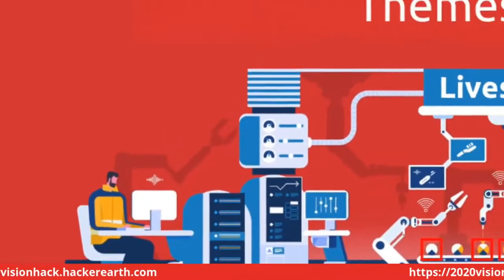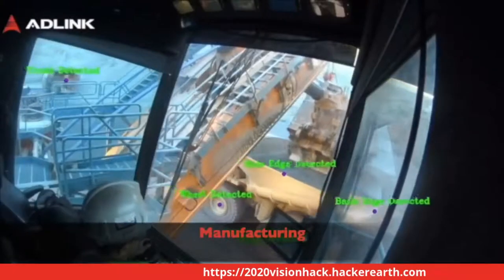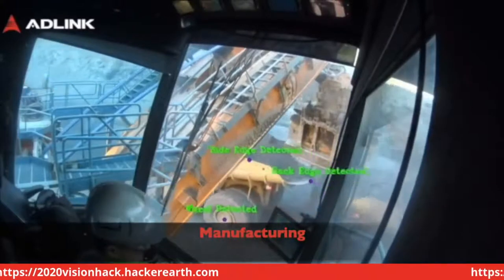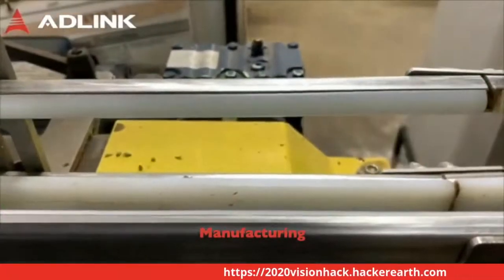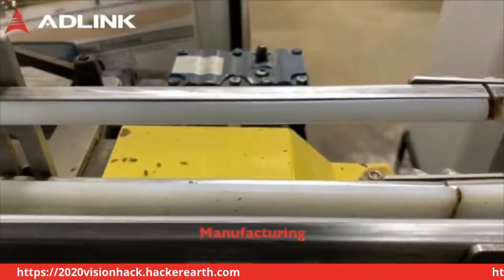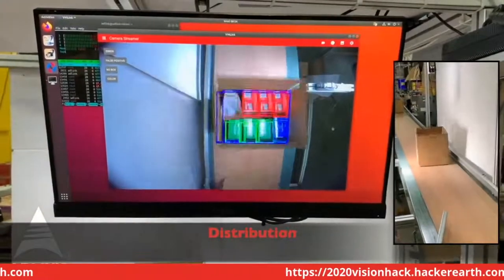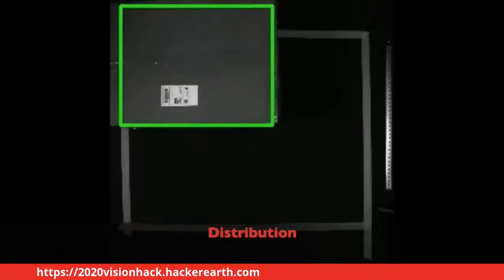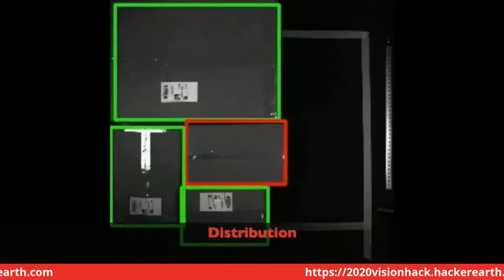2020VisionHack Livestream Industry Insights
Industry Insights with Daniel Collins ADLINK & Bridget Martin Intel, discussing use cases for industrial problems that can be solved using vision as a sensor and AI, This episodes themes are Distribution and Work Place Safety.

Join our Hosts Paul Wealls (ADLINK) and Raymond Lo (Intel) to find out more, 12/22/20  10am PST